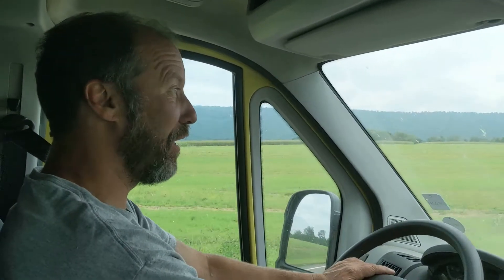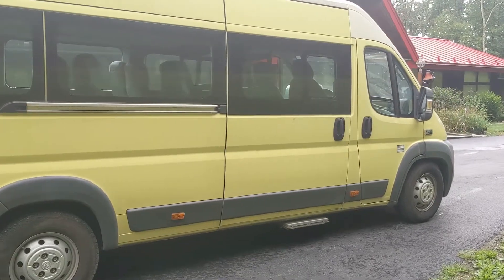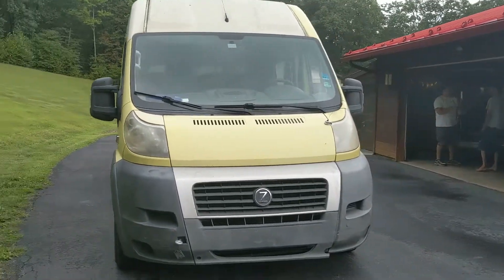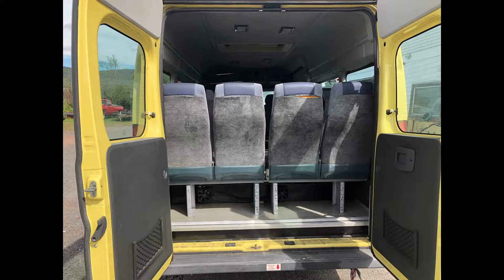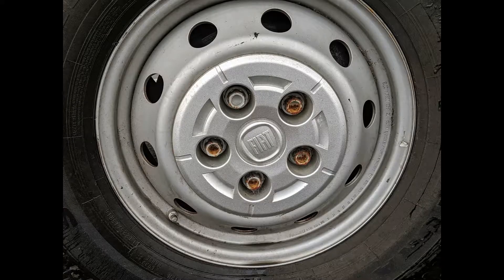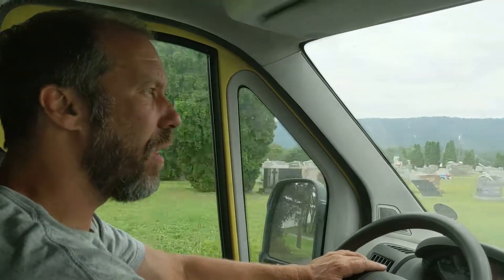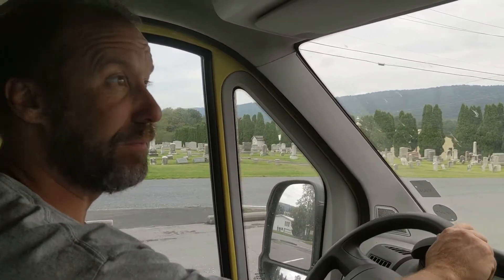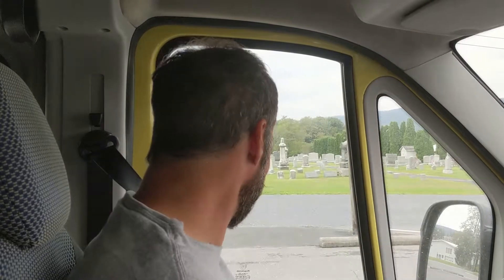EVSR's Zenith Motors Electric Van Tour and Review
EVSR recently purchased an electric hotel/airport shuttle van.  We will be reusing the batteries from the van for our Gen2 EVSRs and some conversions around the shop as well.  We really hate to cannibalize our new found toy but its parts are worth more to the Team than as a whole.  As always, post comments and questions!